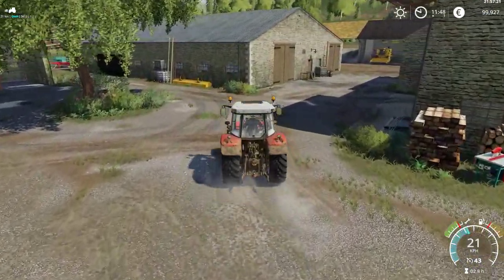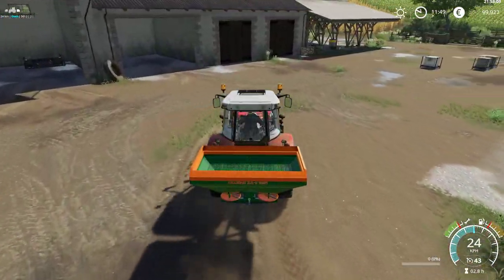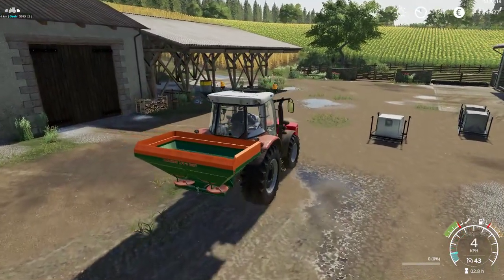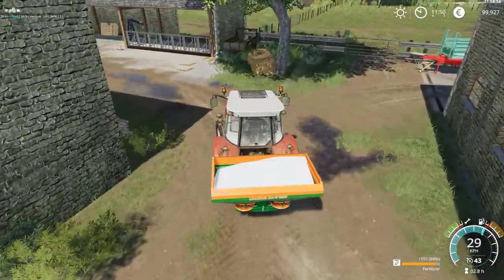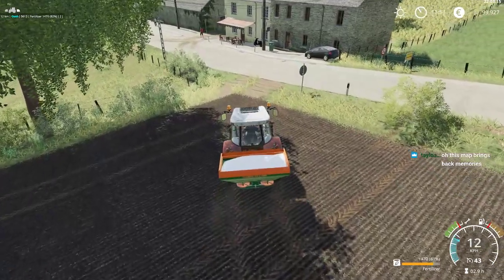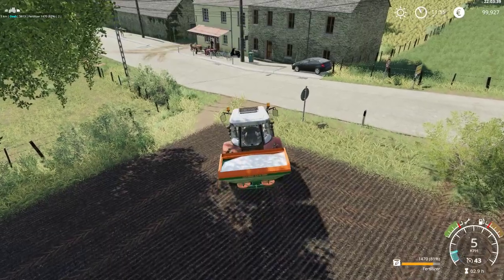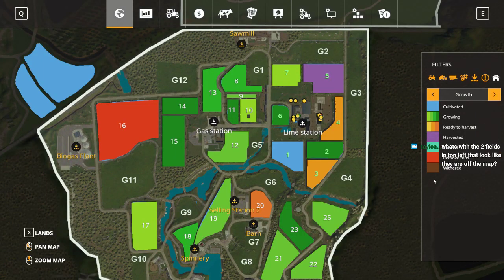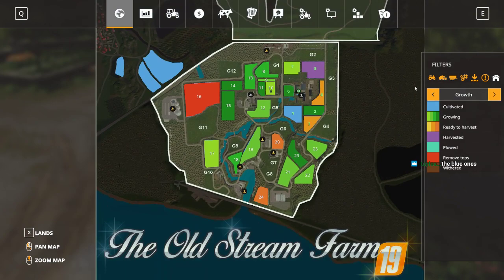Farming Simulator 19: Ep 2b - The Old Stream Farm